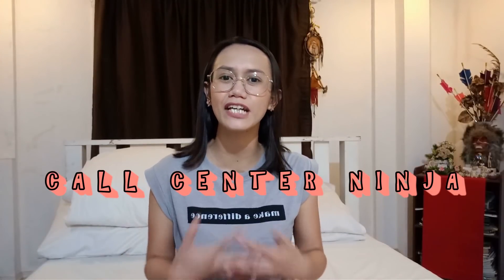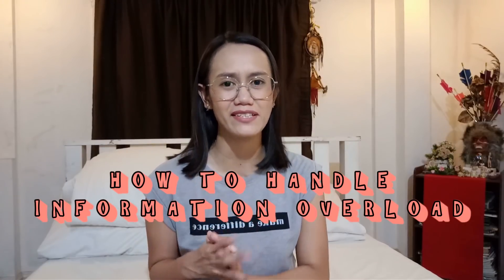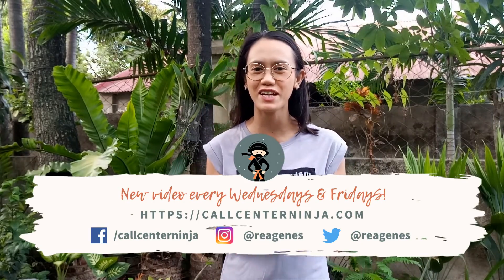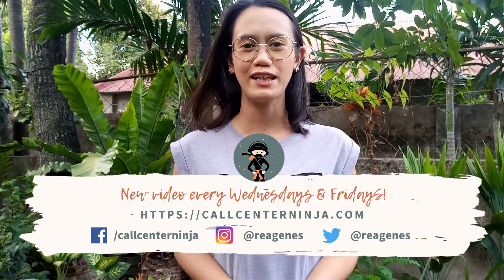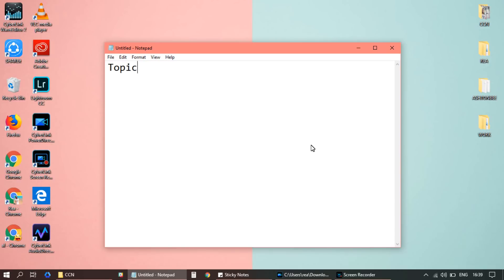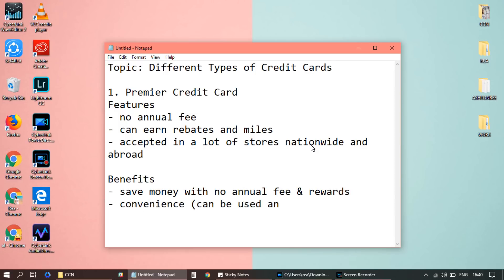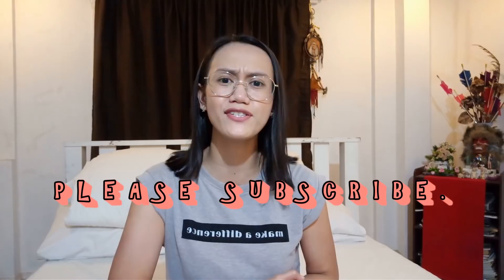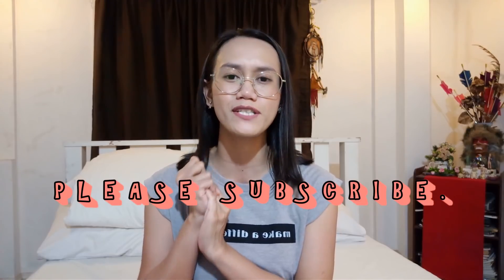Call Center Training: How to Handle Information Overload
Call center training usually just lasts for a month or two, and within that time frame, lessons are jampacked. This normally leads to what we commonly refer to as "information overload" which drains a lot of trainees in the process.

The good thing is that instead of complaining and worrying about information overload during training, you can find solutions to handle it with ease. This way, you can make the most out of your call center training!

In this video, I share 5 of my best tips to handle information overload.